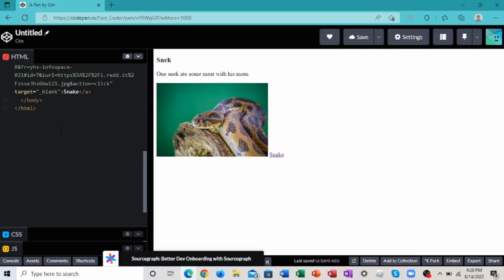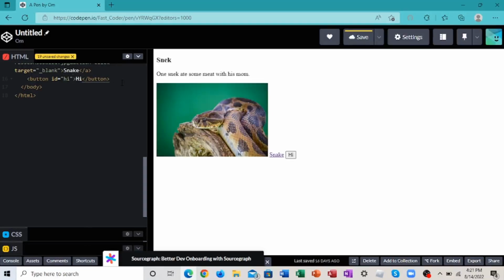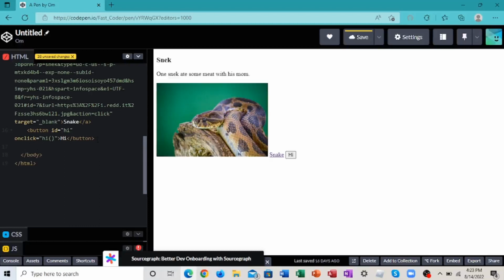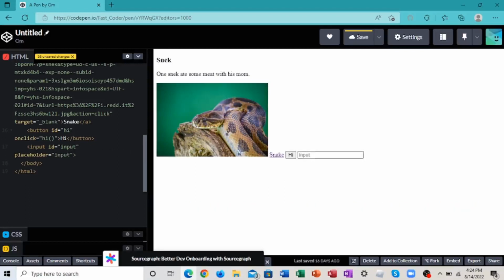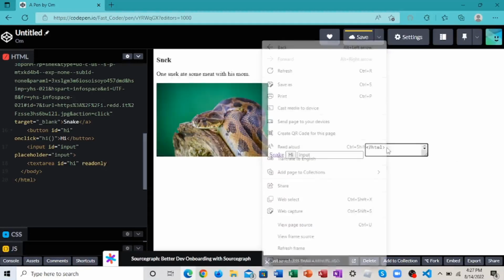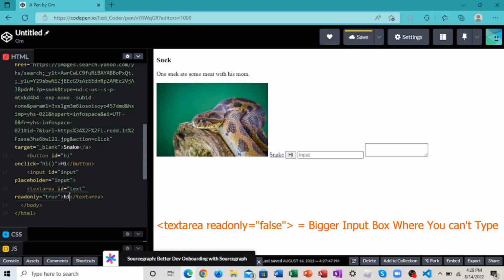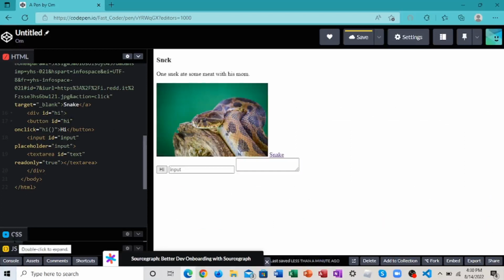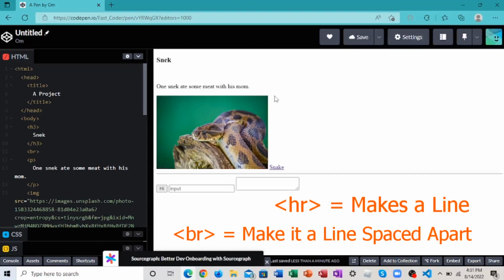Intro to HTML 2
I had a first HTML video if you did not see that then see it, but this is a part 2 that I made after figuring out that I did not mention everything last HTML video. Enjoy!